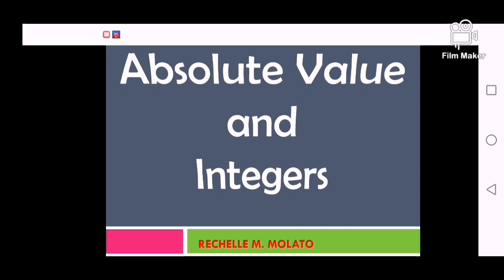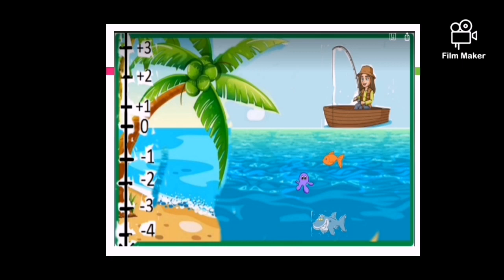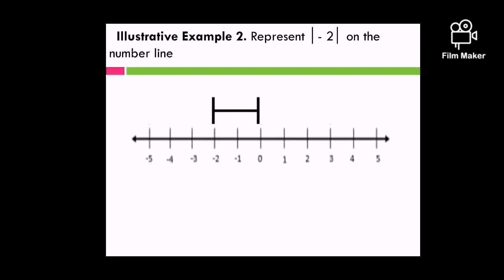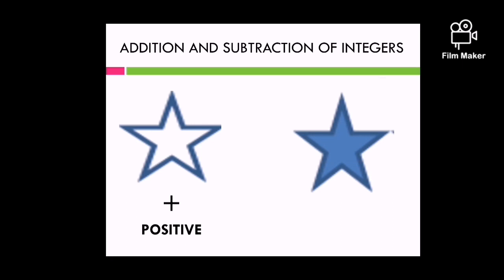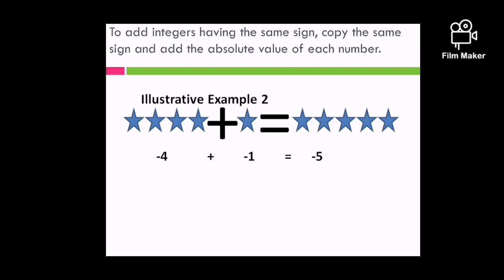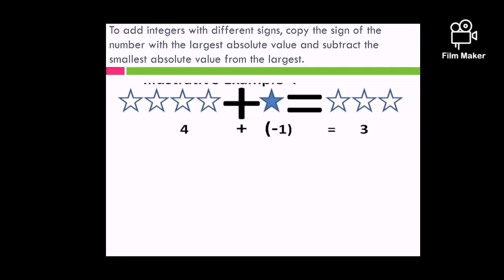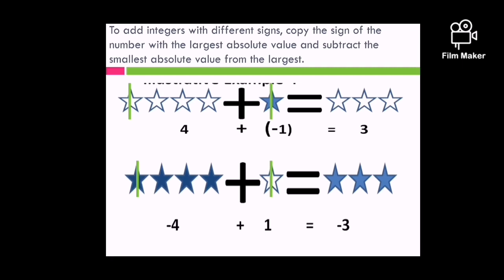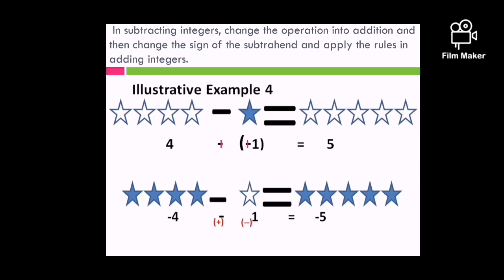Absolute Value and Integers